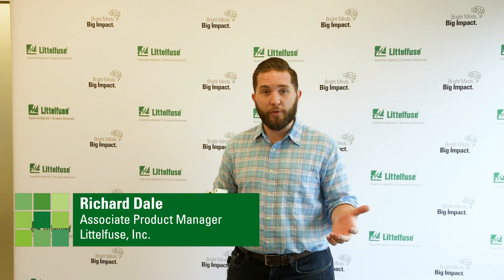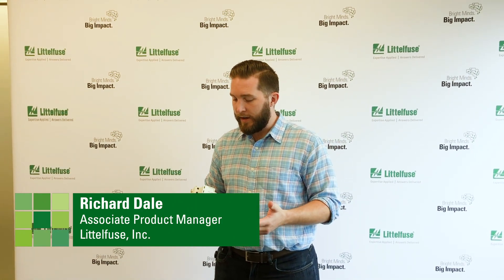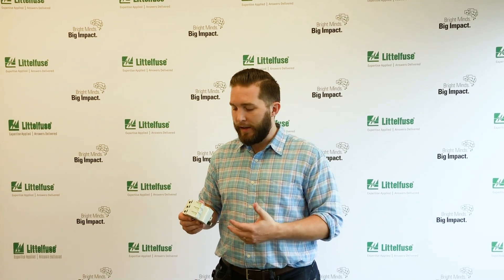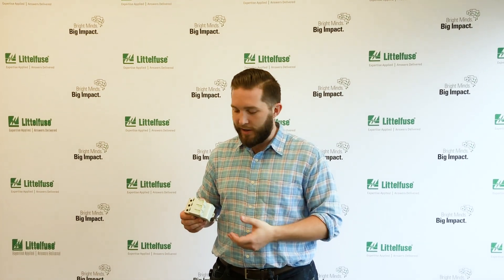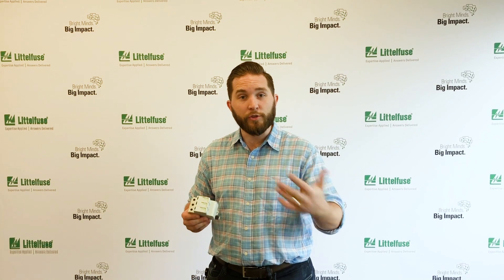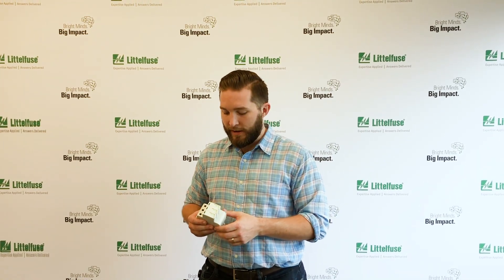Littelfuse SPD2 Solar PV Surge Protection Devices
Littelfuse SPD2 Series Type 2 Surge Protection Devices (SPDs) safeguard components from transient overvoltage—or power surges—by limiting the fault current to a load or the unit being protected. Learn how our PV SPD products can protect your solar systems from power fluctuations by visiting